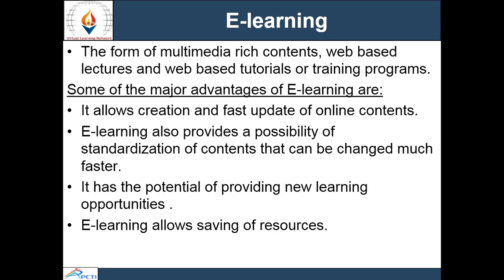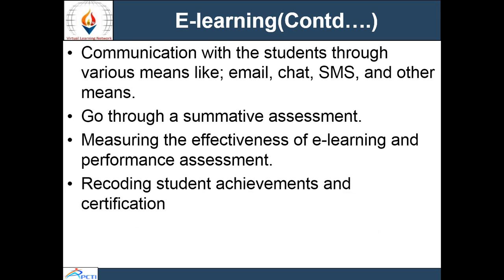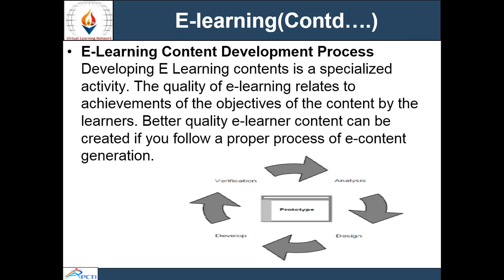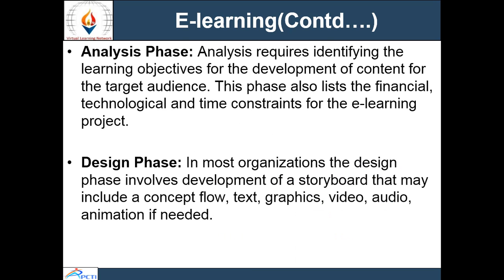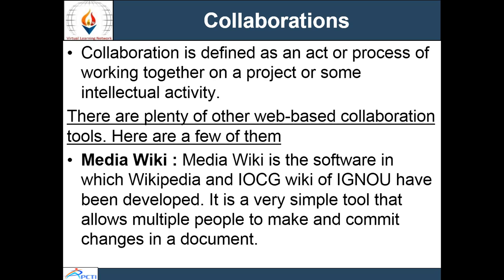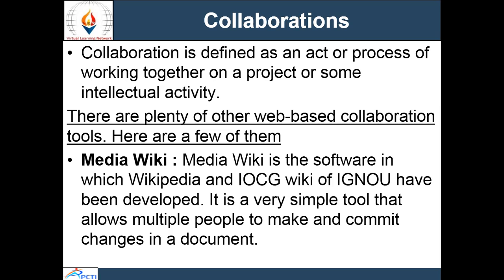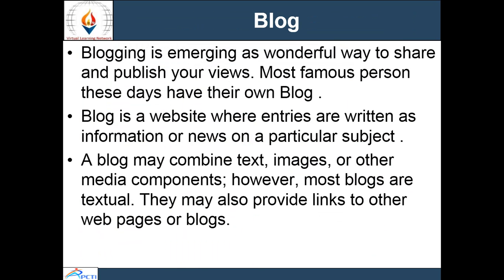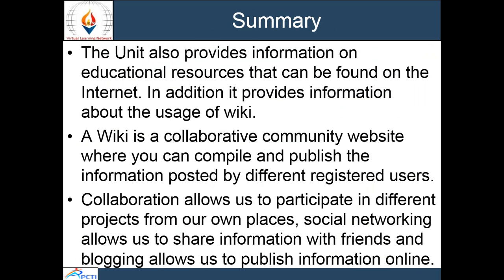bcs 11 block 3 unit 3